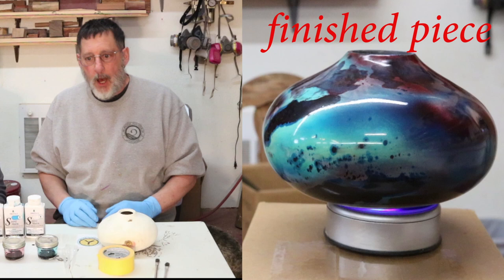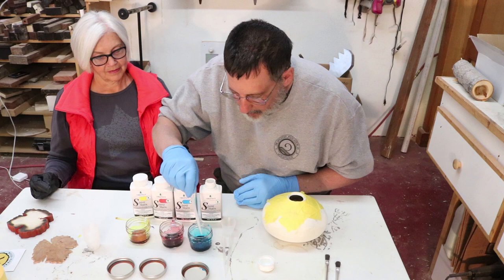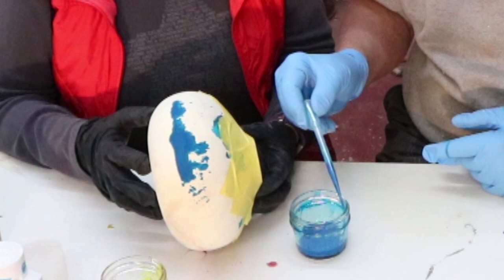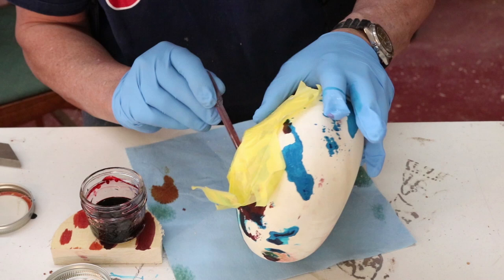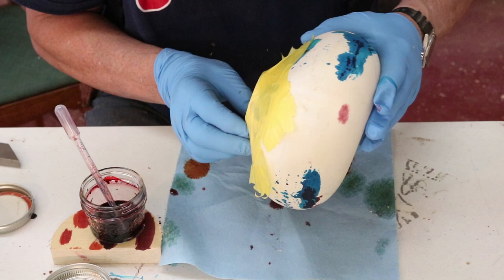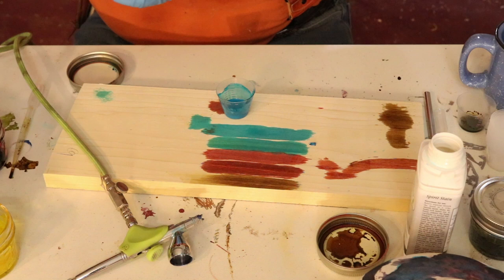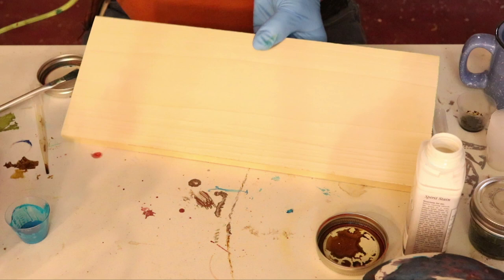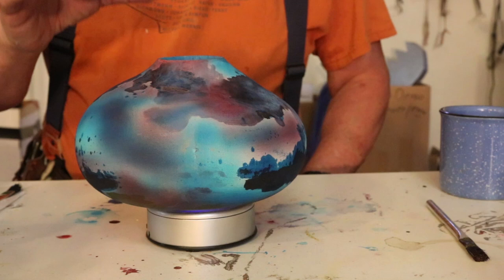Coloring a Box Elder Pot with Cheryle: the wyomingwoodturner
This may be the most detailed video showing the process of coloring a vessel from the inside.  There is a great deal of information in this video---including clips of spraying lacquer.

Bonus footage of Cheryle begins at the 35 minute mark.

My Lacquer and sealer at stewmac.com